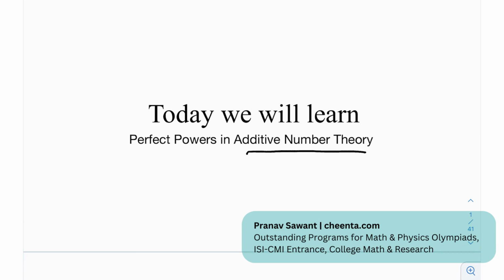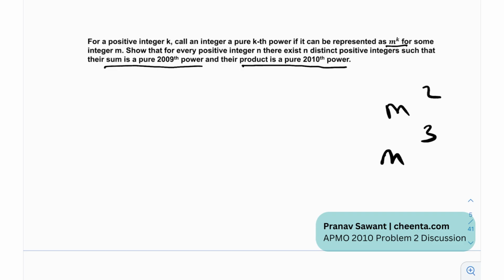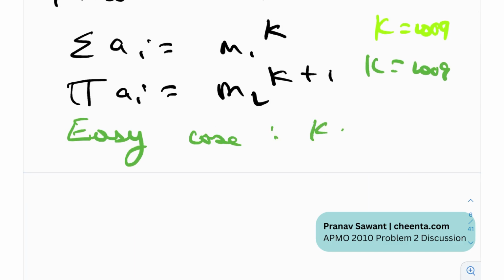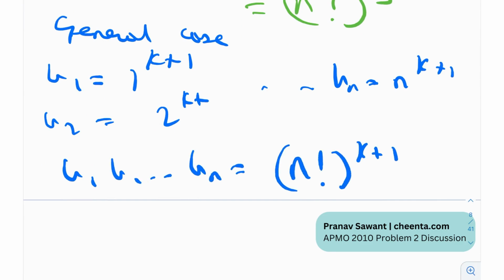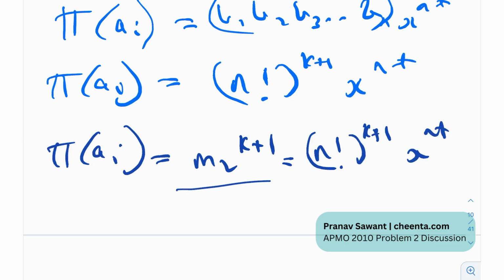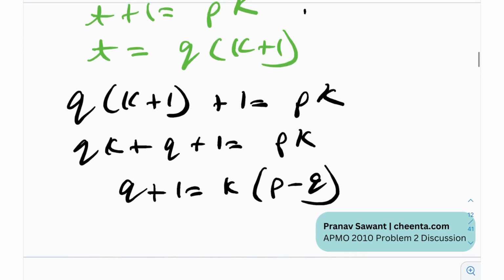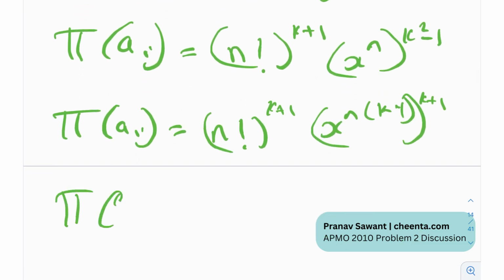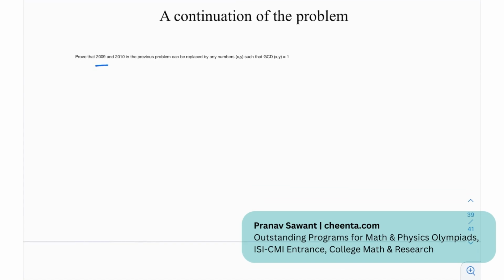Perfect Powers in Additive Number Theory | APMO 2010 Problem 2 Discussion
In this video, we will learn about Perfect Powers in Additive Number Theory through a Problem from Asia Pacific Mathematical Olympiad, APMO 2010.

Keep learning!